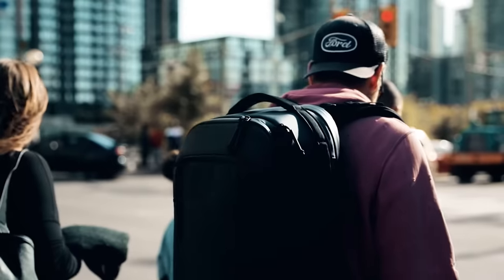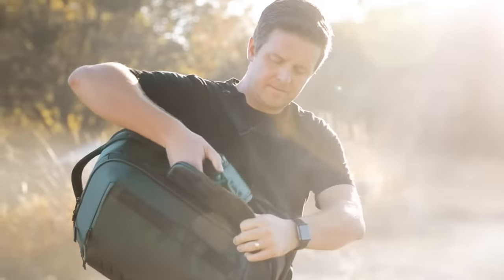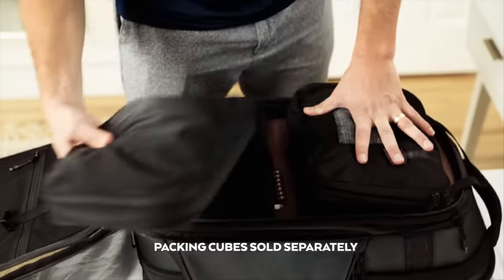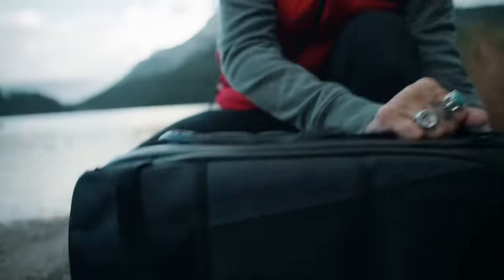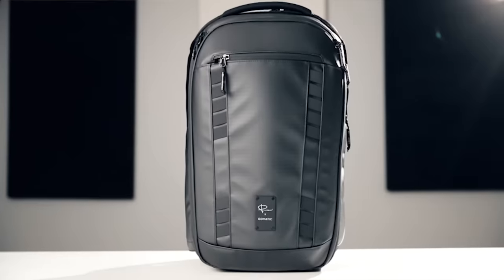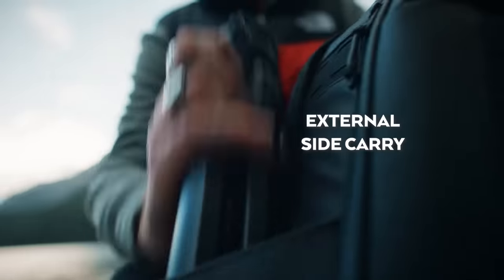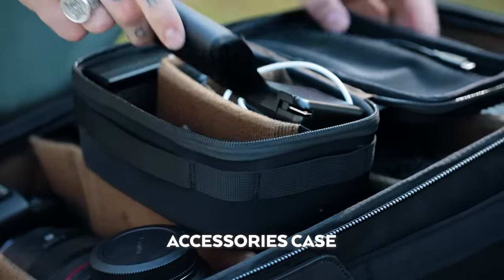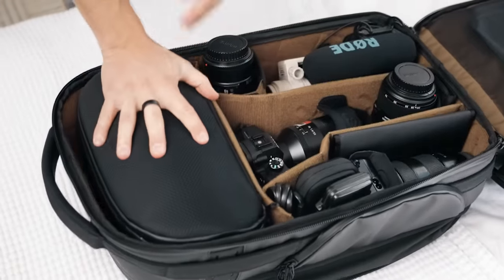The Camera Pack - Peter McKinnon X GOMATIC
A Functional Camera Pack for all types of travelers! Just you, one bag, and the adventure!

At GOMATIC we make the most functional bags ever to inspire confidence for people who live life on the move.  We are here to support the movers and makers, people who hustle, and that are fueled by a passion for greatness in all aspects of life.

gomatic.co.uk

gomatic.co.uk

Life on the Move is more than just physical movement, It's a way of life. It's a desire to progress with your goals and relationships, while also developing your mental, physical, and spiritual health. It's not just a progress for the sake of recognition, but rather to enrich every moment of life that is worth living. Life on the Move is a Life Well Lived.